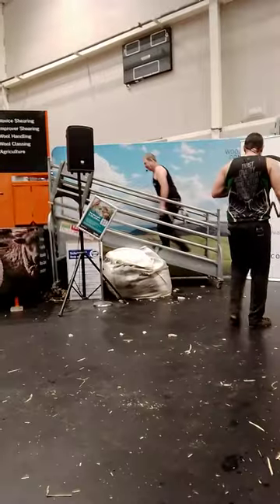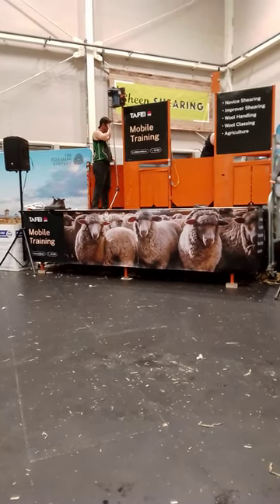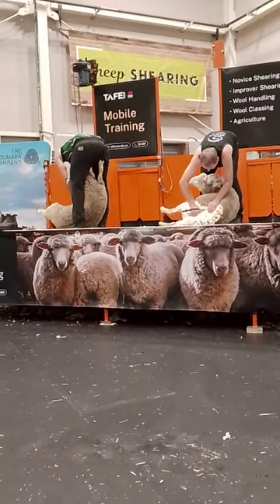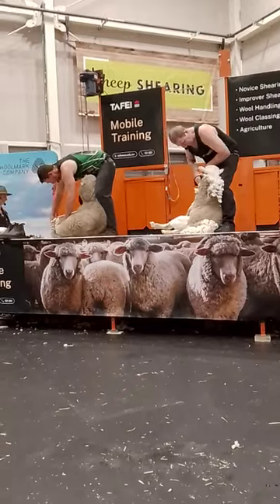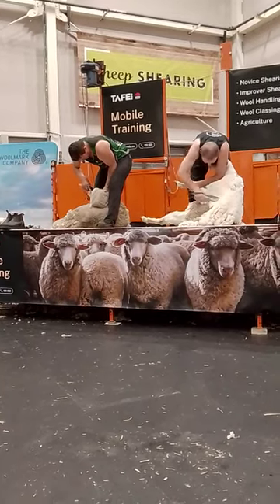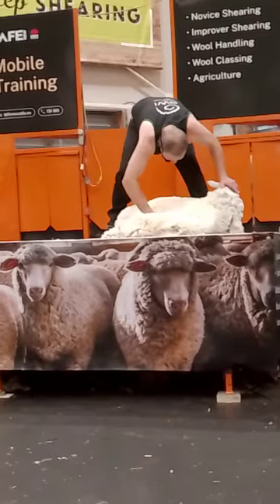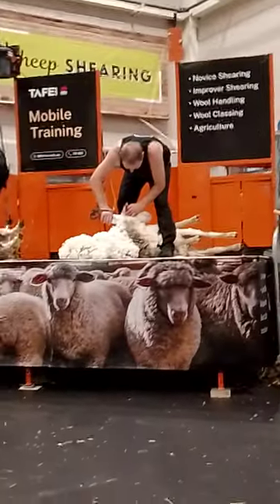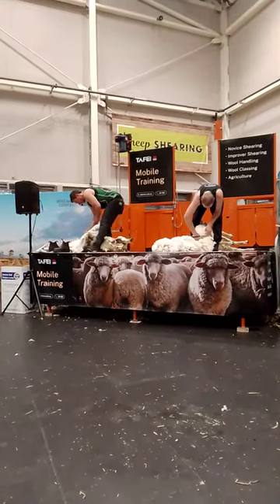( SYDNEY ROYAL EASTER SHOW 2024 )